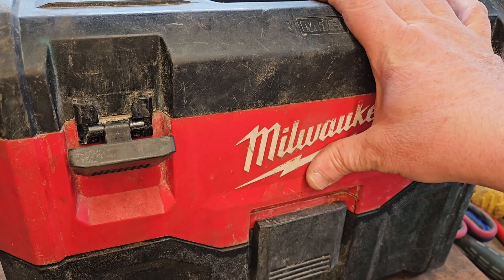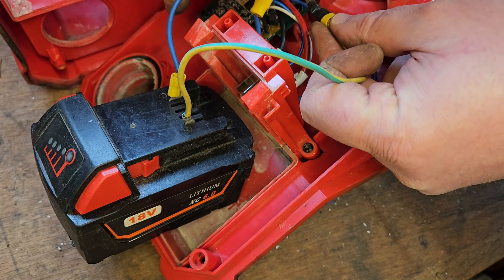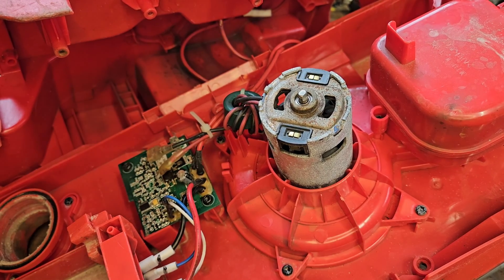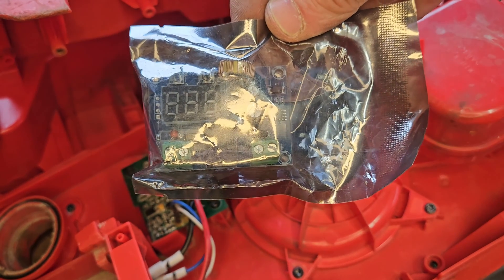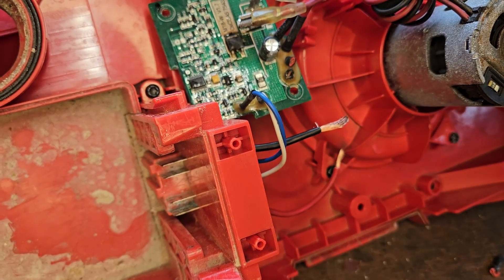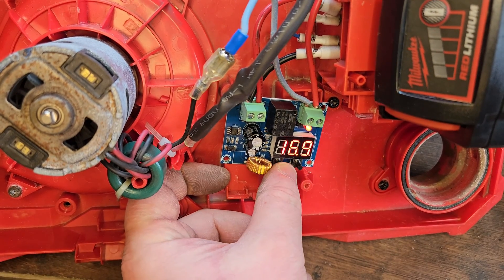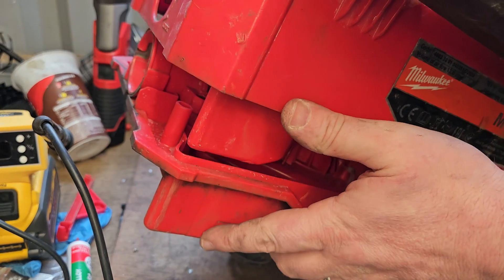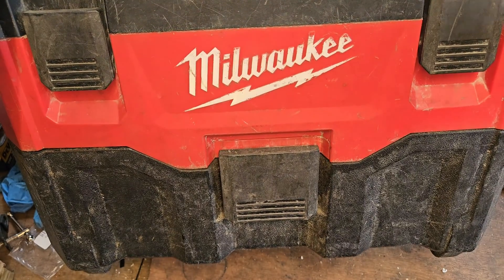Milwaukee M18 VAC repair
This VAC has a real issue fried board burnt out switch and no parts available
we are currently living in a world where replacement parts are scarce and circuit boards come with a hefty price tag, enter Doctor Lefthandthread – the master of MacGyver-style repairs and DIY ingenuity! Today's challenge? Resuscitating a seemingly defunct M18 Milwaukee Vac model M18VC2 plagued by a burnt-out circuit board and a stubbornly non-functioning switch.

Faced with the unavailability of a costly replacement board from Milwaukee, I turned to my trusty spares box for inspiration. With a generic switch salvaged from my legendary collection, I set out to replace the faulty switch, restoring the vac's control mechanism to its former glory.

But what about the burnt-out circuit board, you ask? Here's where things get truly inventive. Rather than resigning myself to defeat, I devised a unique solution – bypassing the board altogether while implementing a custom low-voltage cutoff set at 16.9 volts. This ingenious workaround ensures that M18 batteries are protected from over-discharging, all while breathing new life into the vac's functionality.

The result? A fully functioning Milwaukee M18VC2 Vac that's been resurrected from the brink of obsolescence, thanks to a little DIY magic and a whole lot of resourcefulness. It's proof that sometimes, the most effective solutions are the ones we create ourselves.

So join me, Doctor Lefthandthread, as I unveil the secrets behind this innovative repair and showcase the power of DIY ingenuity in action. Who needs factory replacements when you've got a little creativity and a whole lot of determination?